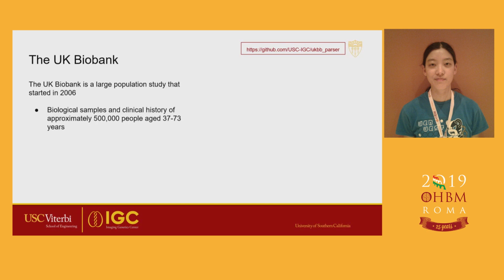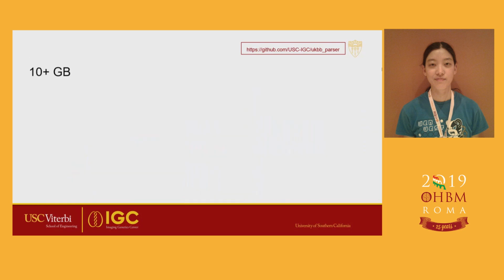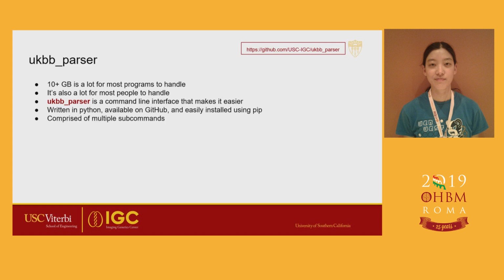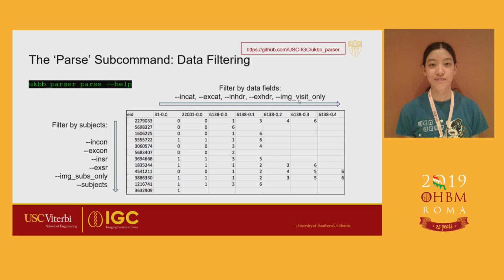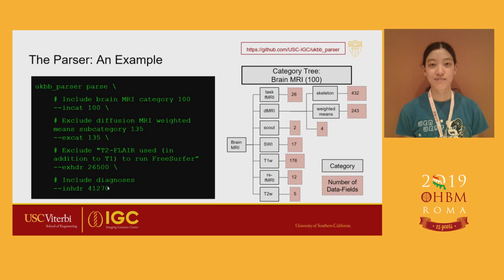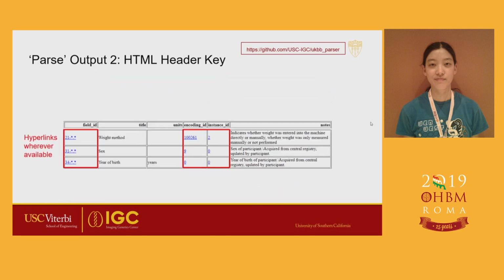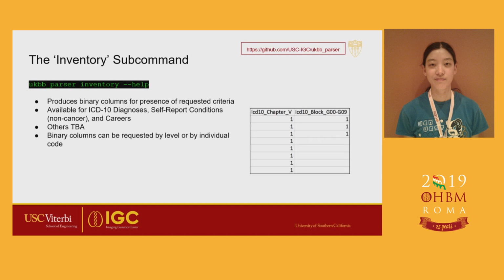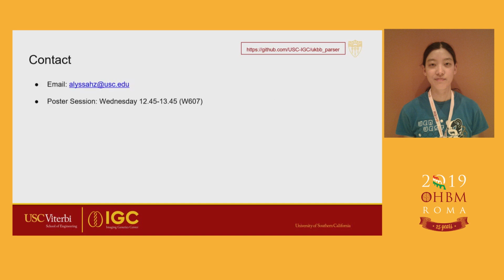OHBM 2019 | Oral Sessions | The UK Biobank Data Parser: A tool with built in and customizable …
Title: The UK Biobank Data Parser: A tool with built in and customizable filters for brain studies
Speakers: Alyssa H Zhu